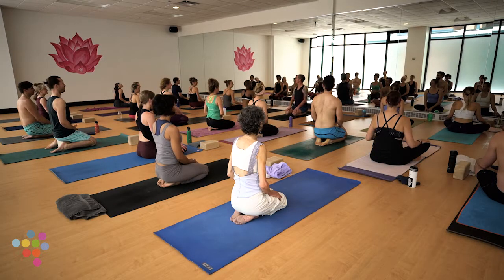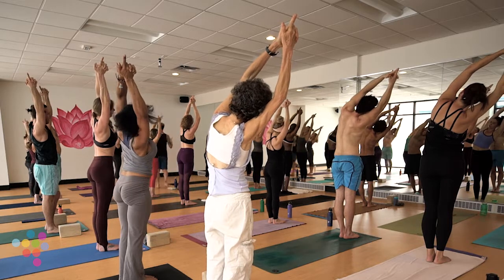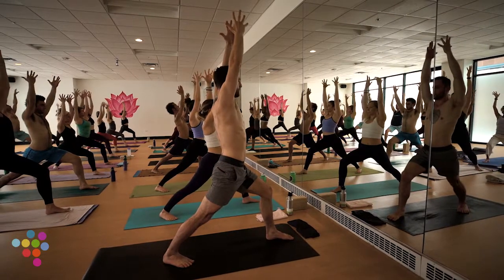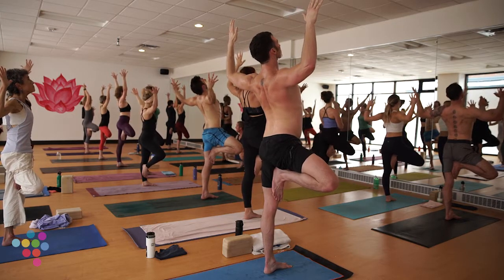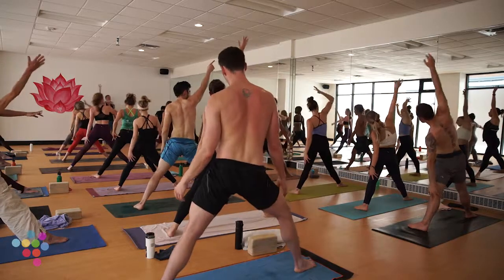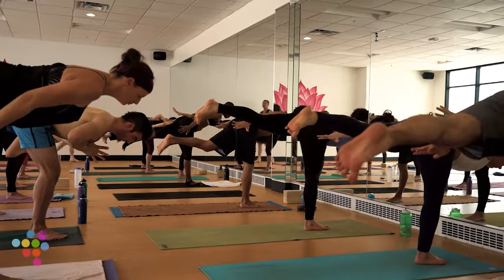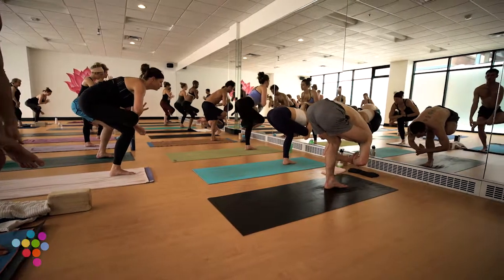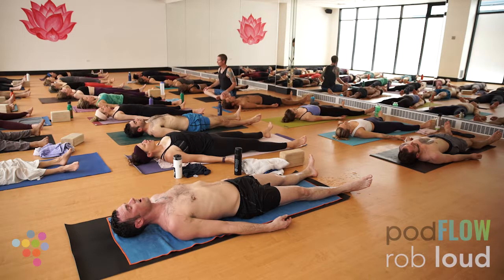podFLOW 2 with Rob